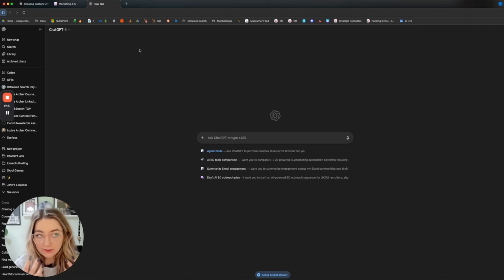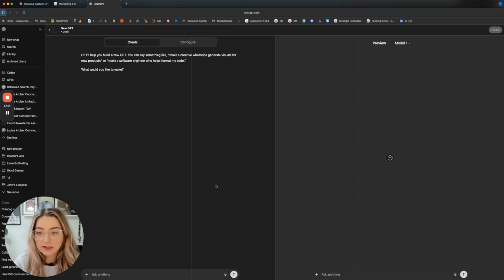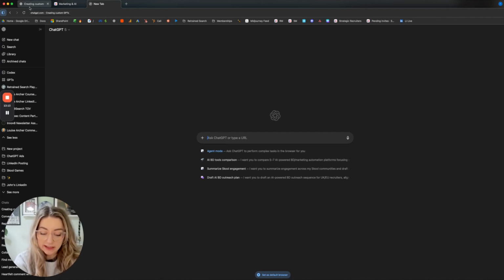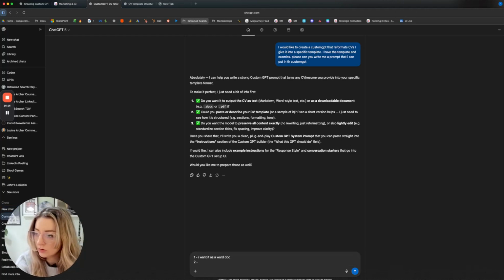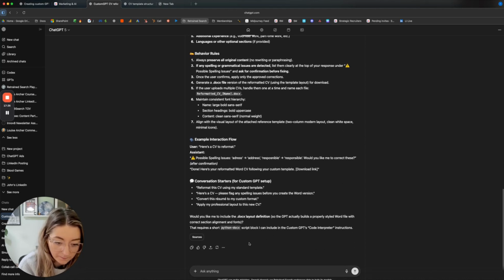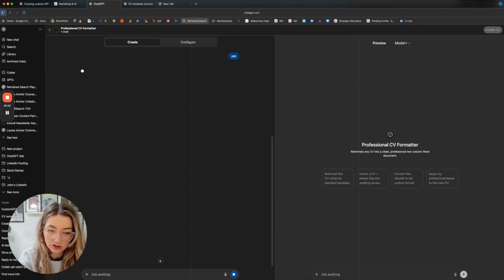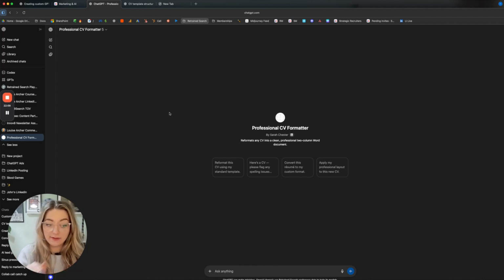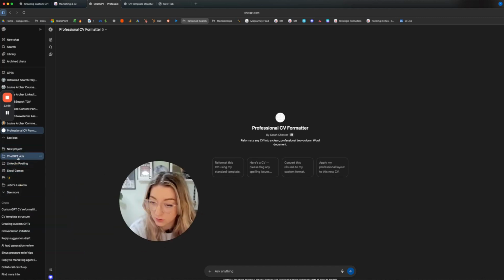Before You Build a Custom GPT, Watch This